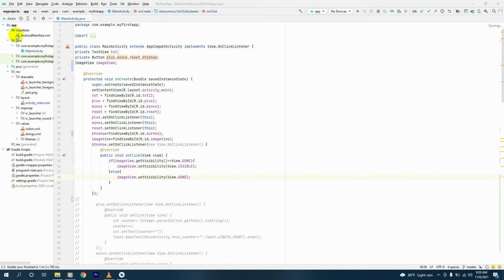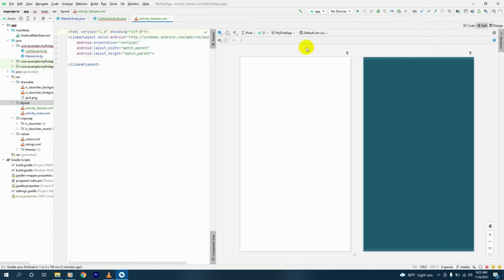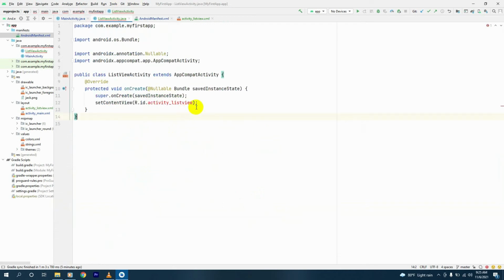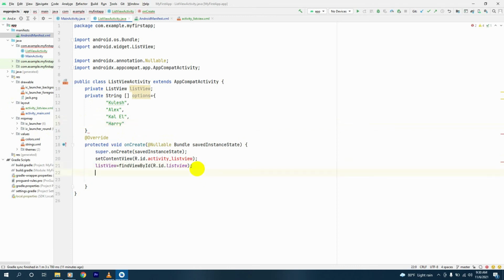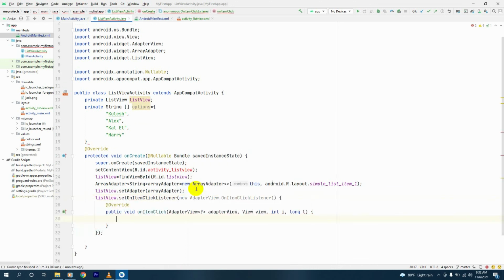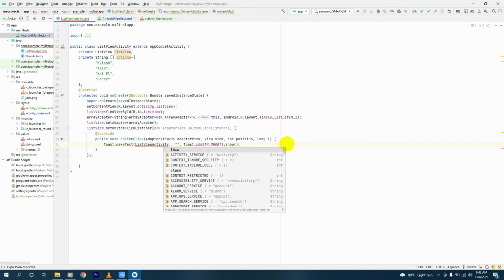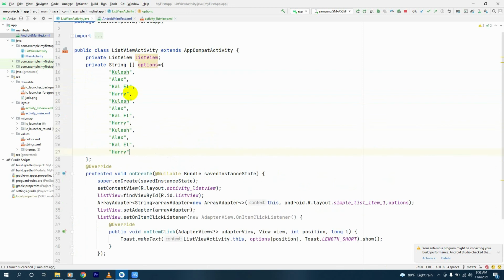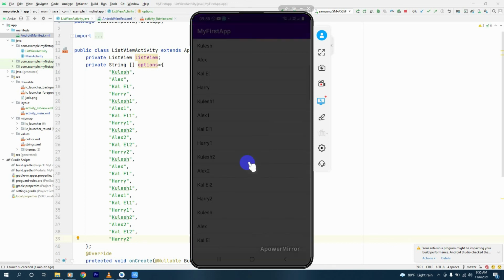ListView In Android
Hey guys!!! Hope you are doing well. I decided to host a Java Android Channel just for you.. In this channel I will teach you about Java Android from the beginning. Here in this video I will teach you how to create a ListView in Java Android. Hope you will join with me and go through this journey.! Lets see you in the course.